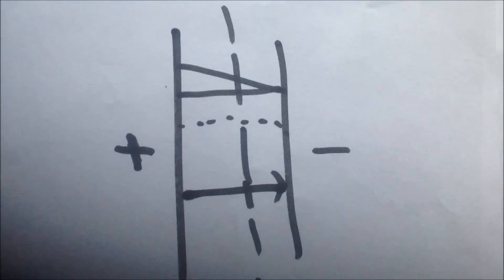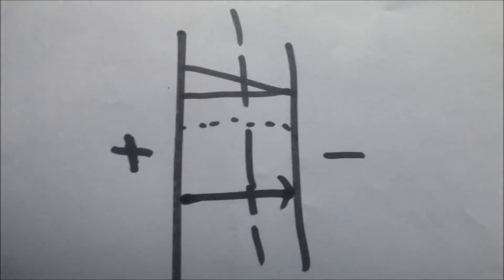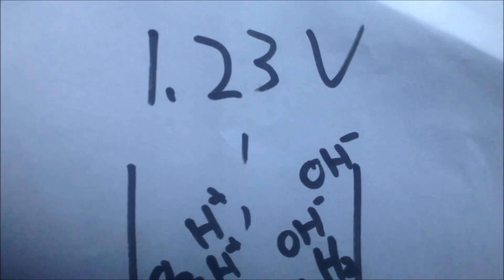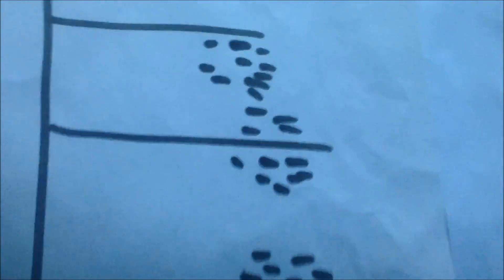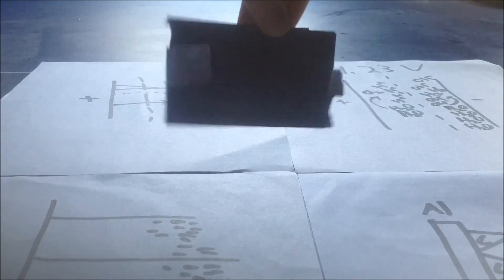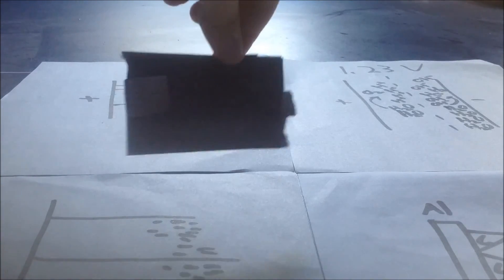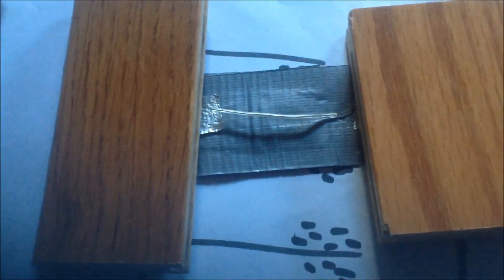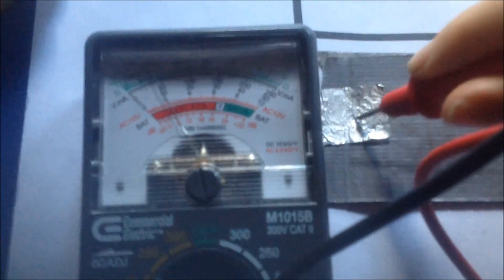How to Reduce Self-Discharge in Supercapacitors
Self discharge has always been a big problem for me. Now I've finally fixed it. Normal self-discharge occurs over days or weeks and is caused by the slow formation of gaps in the Helmholtz double-layer. In this video, I discuss possible causes of unusually high self-discharge (the kind that occurs in a matter of minutes) and methods to fix unusually high self discharge. To fix my supercapacitors, all I did was let them sit for a few days while constantly charging and discharging them. This helps the electrolyte wet the electrodes better and helps form a protective oxide layer over the aluminum foil to prevent corrosion.